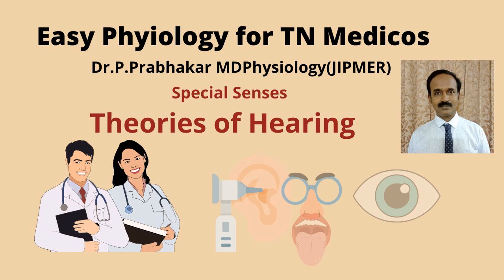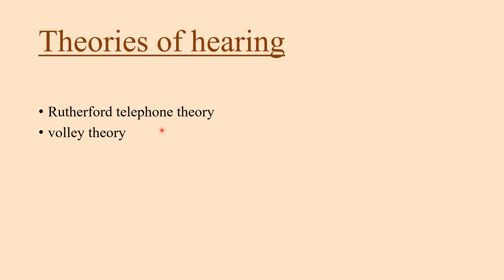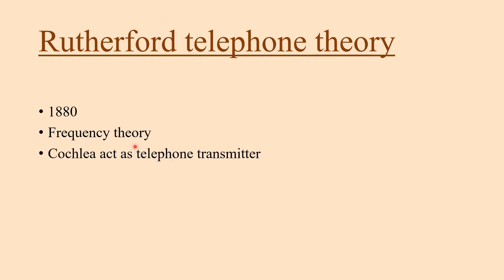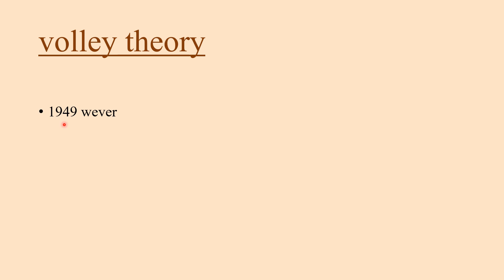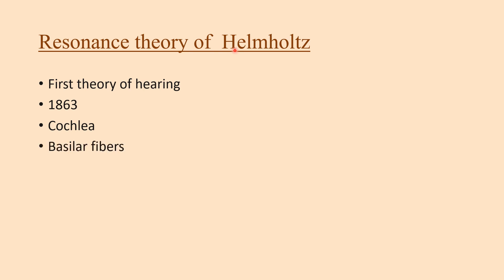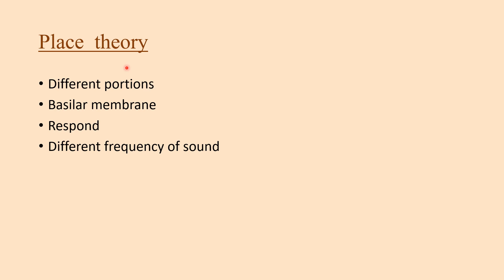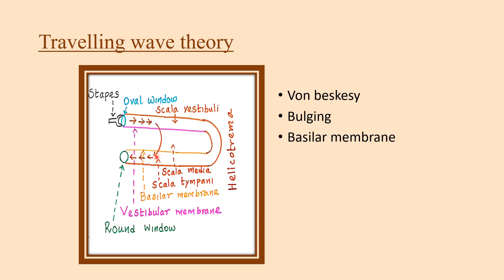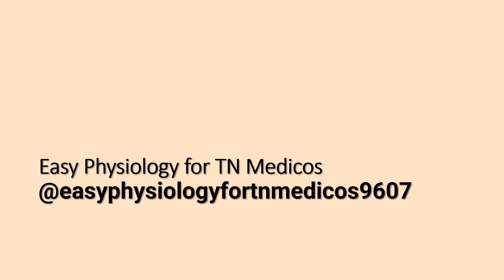Theories Of Hearing